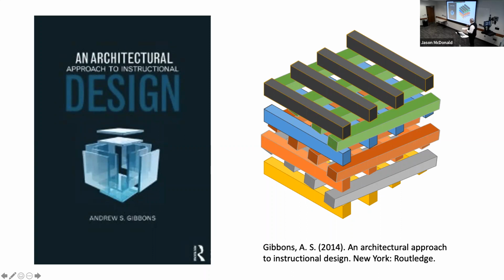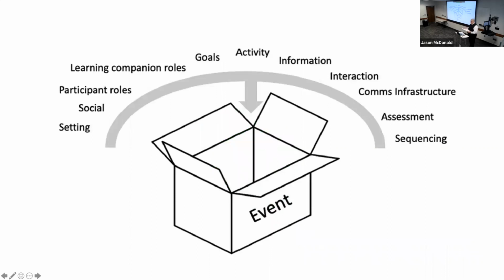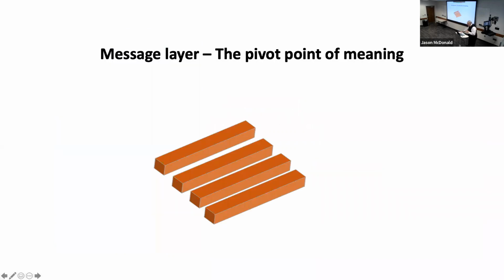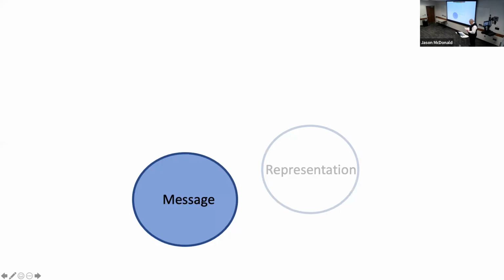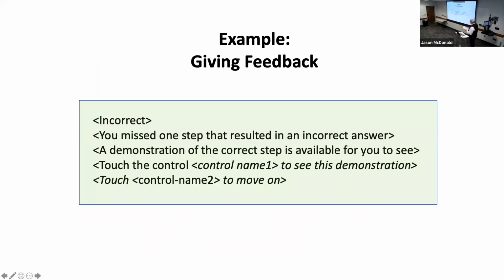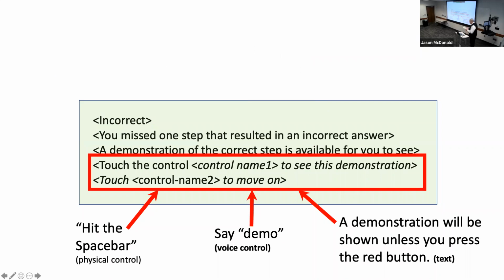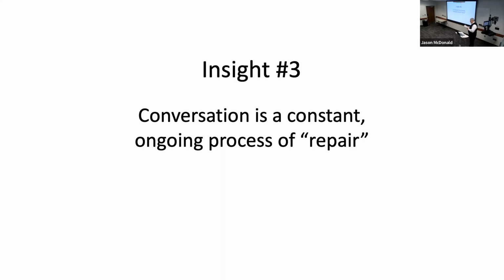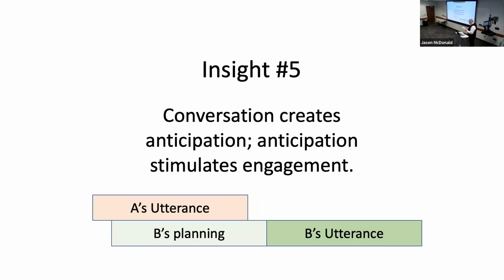Andy Gibbons seminar, January 26, 2022